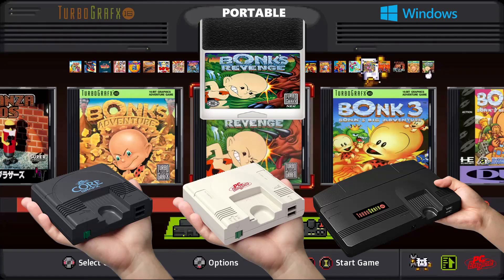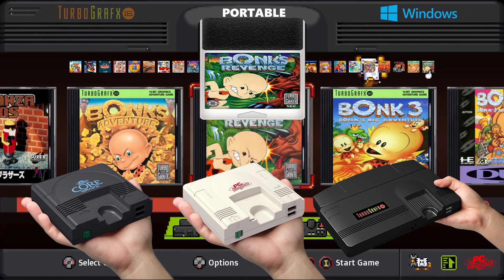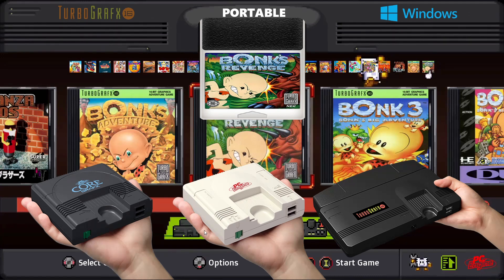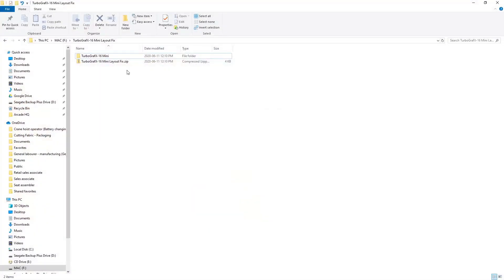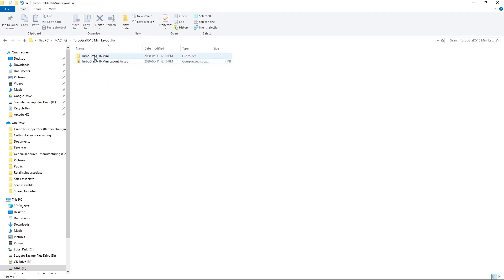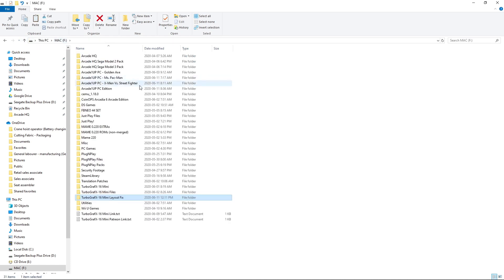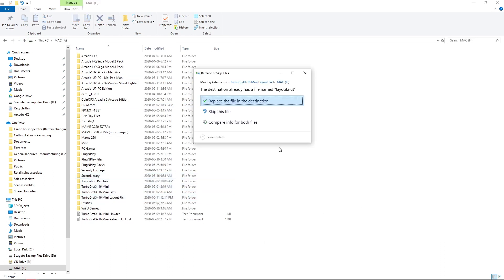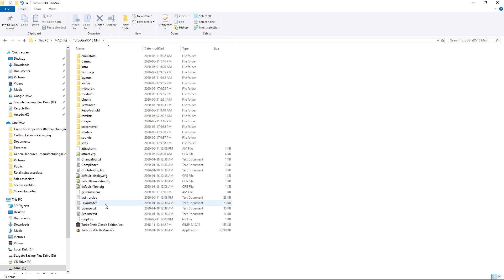TurboGrafX 16 Mini Portable Edition Layout Fix